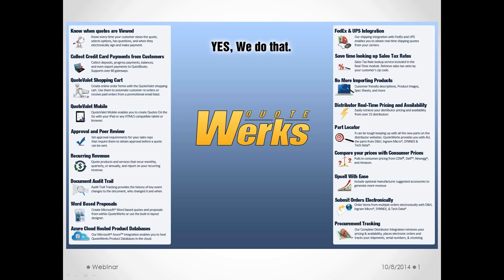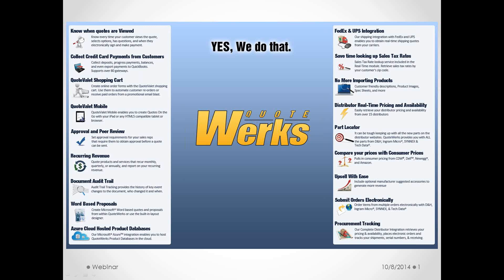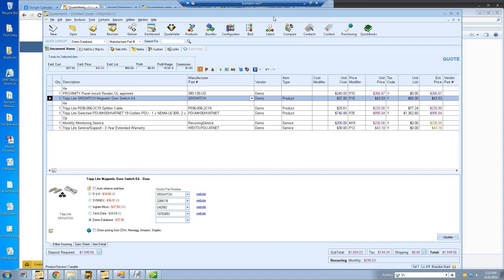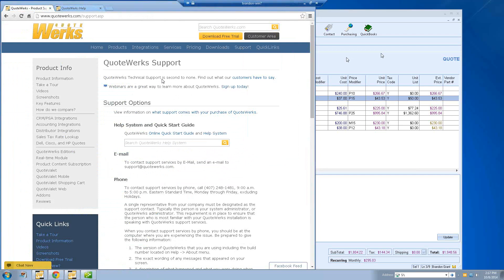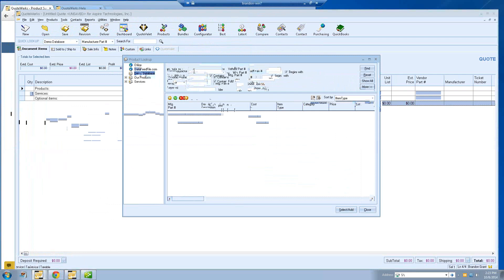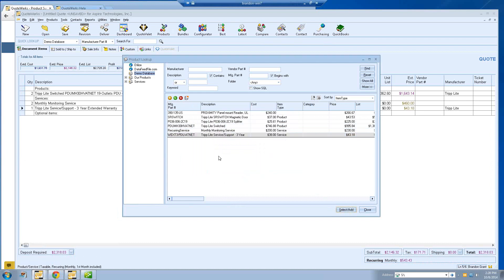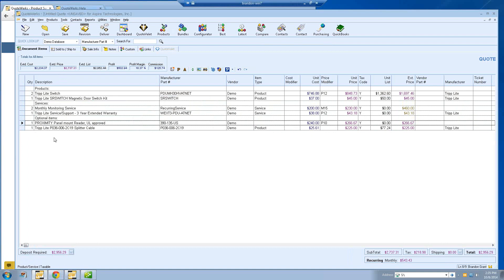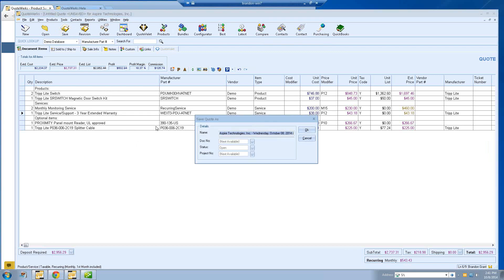Webinar: QuoteWerks Overview Presentation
This QuoteWerks Webinar focuses on the overall use of QuoteWerks.  We demonstrate how to select contacts, add items (including using our IT Distributor integrations) from product sources, how to deliver the quote/proposal to the customer using QuoteValet and via email, how to export to QuickBooks or Sage 50, and finally how to create purchase orders and track items inside of QuoteWerks.  This webinar is a great training tool for anyone evaluating QuoteWerks to see why it is a complete solution.